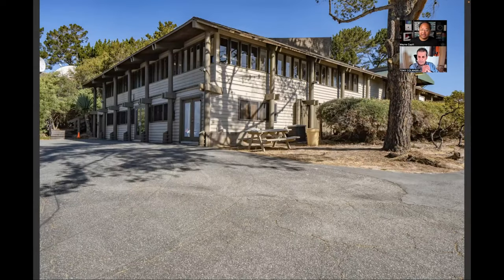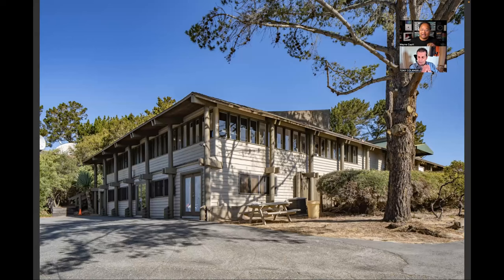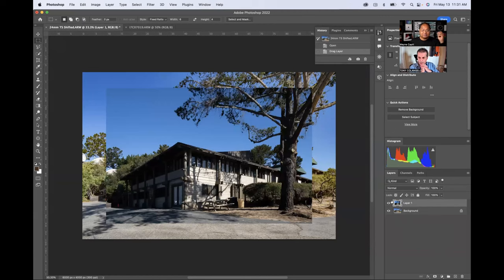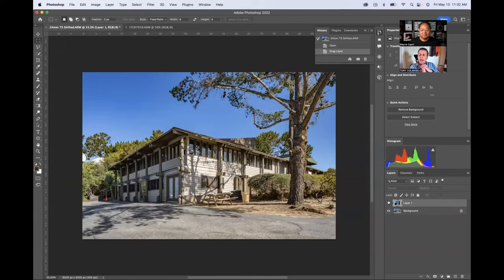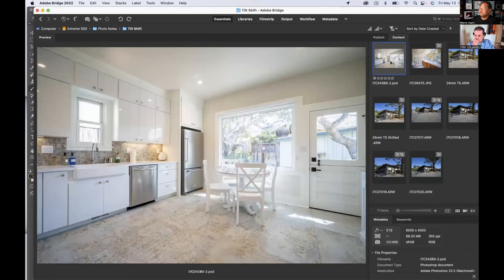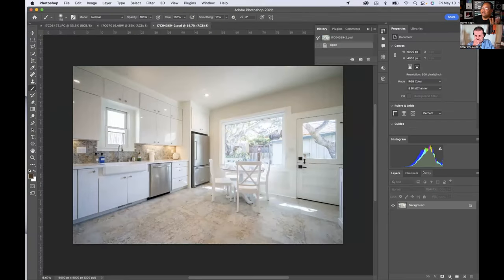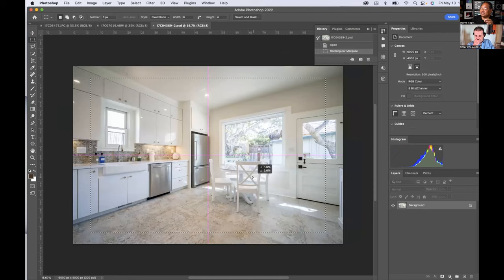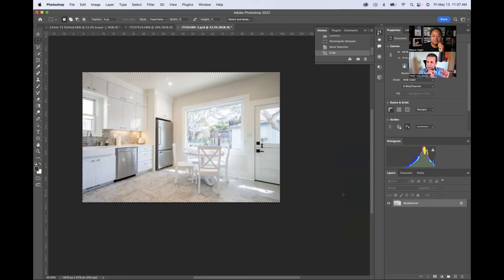Tilt Shift Lenses for Real Estate Photography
Tilt-shift lenses are an absolute must in interior design and architectural photography but they can also be an invaluable tool for real estate shooters, as well. In this video, Wayne and I talk about some key considerations re: tilt-shift lenses, including how to know when you're ready to pull the trigger on getting one. We hope you enjoy it!